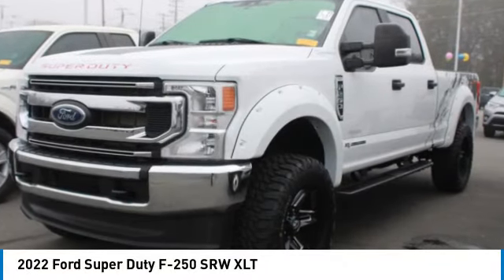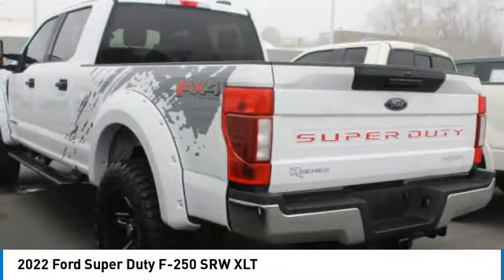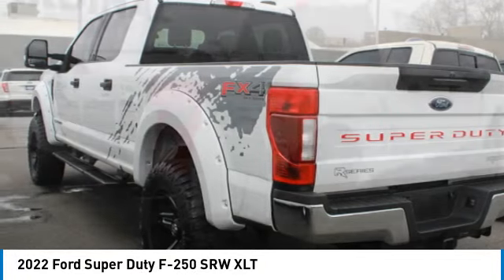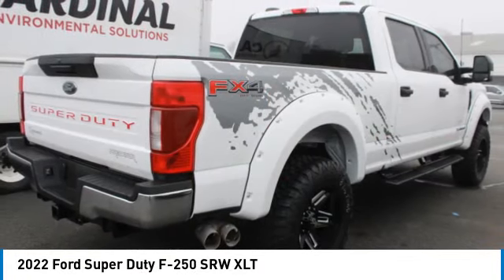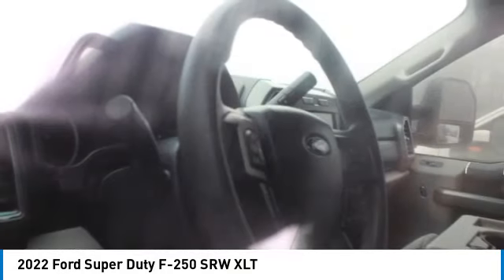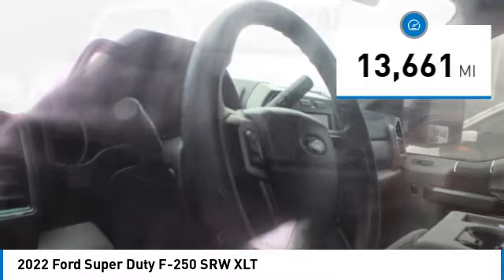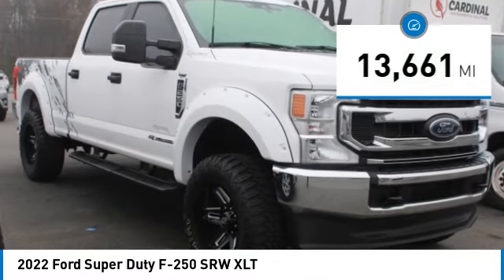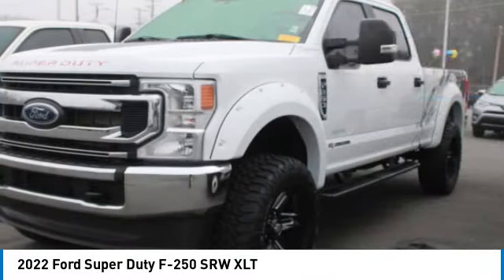2022 Ford Super Duty F-250 SRW P4317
2022 Ford Super Duty F-250 SRW XLT

617 N. Main St.

LIFTED WITH BLACK 20 INCH WHEELS!!! White 2022 Ford F-250SD XLT 4WD 10-Speed Automatic Power Stroke 6.7L V8 DI 32V OHV Turbodiesel 4WD.brbrRecent Arrival!